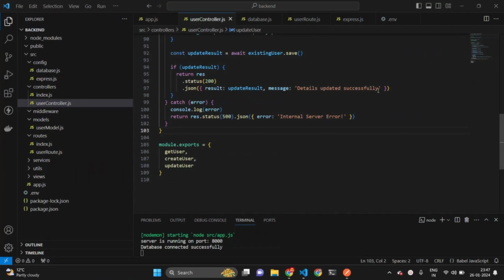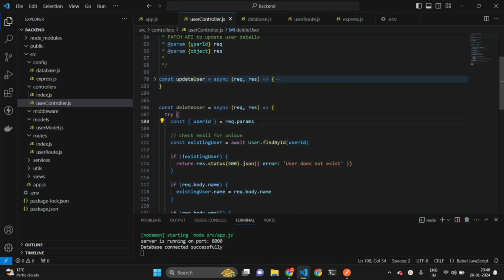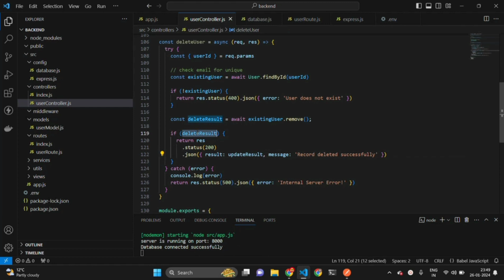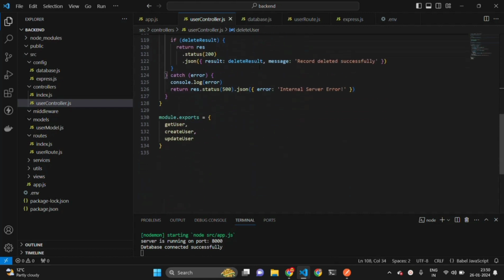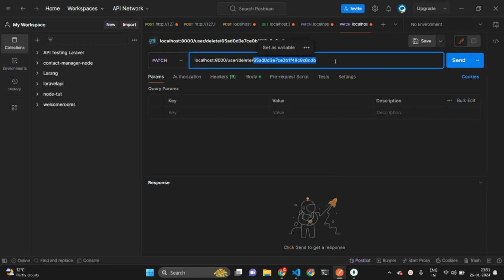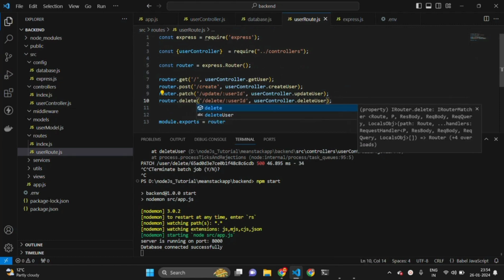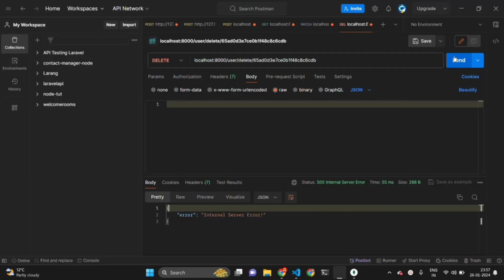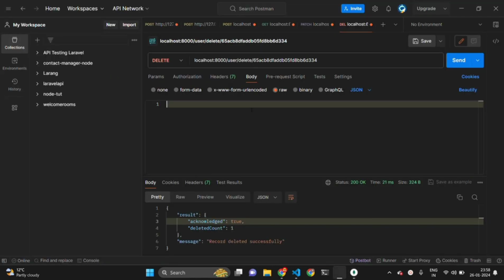How to Create DELETE API in NodeJS and Express JS | API to delete data in NodeJS Express.JS #21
how to create delete api in nodejs express
Create API to delete data into nodejs express
How to delete record into mongoDB using Nodejs API
Express JS delete API
node js coding practice
express JS Coding practice
Learn nodejs API
Learn Commenting in Nodejs Coding

MEAN Stack Tutorial
Full Stack Tutorial
Nodejs Tutorial
Express js tutorial
The code Behavior